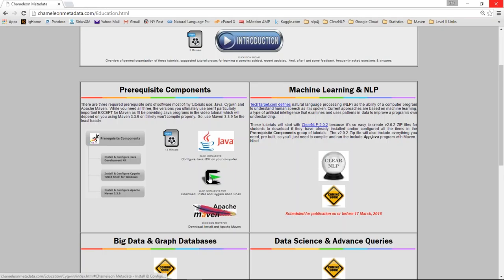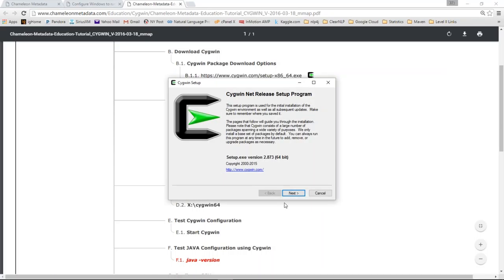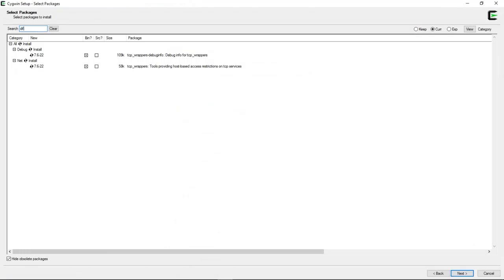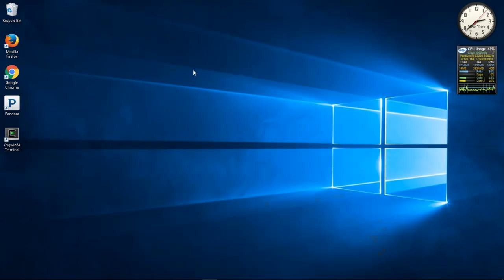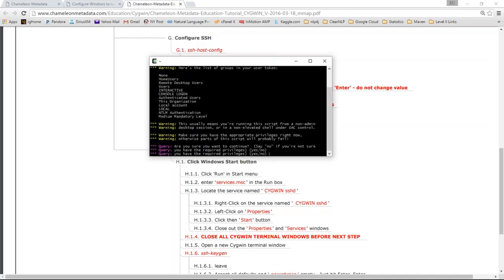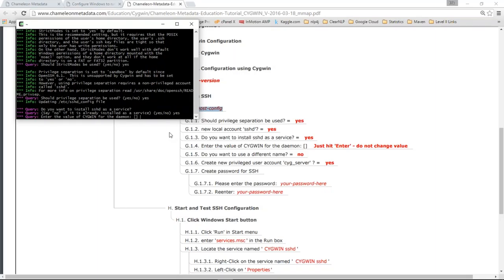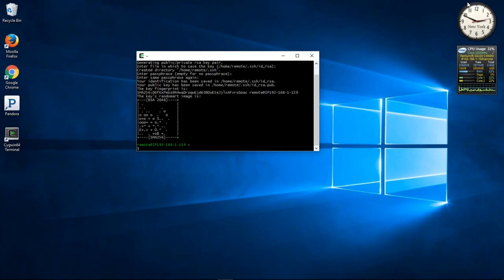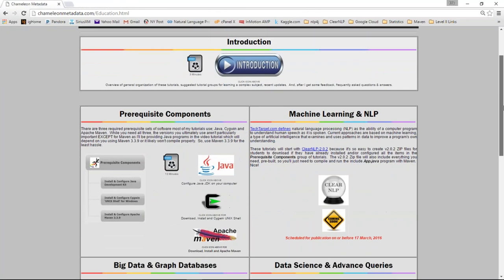Prerequisite 2 of 3 - UNIX on Windows - CYGWIN Setup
Eric Thornton walks the learner through the installation of Cygwin, a UNIX-like environment which can run as a separate environment on a Windows computer.  Additionally, SSH certificate configuration and key generation are covered in detail.